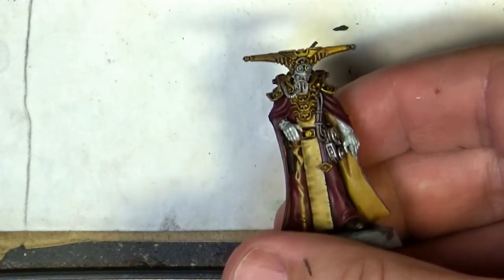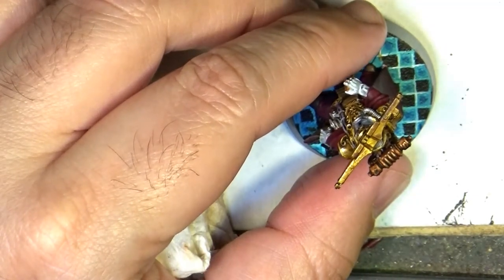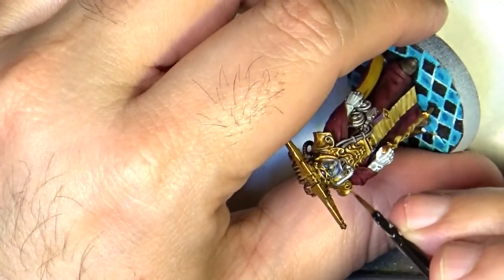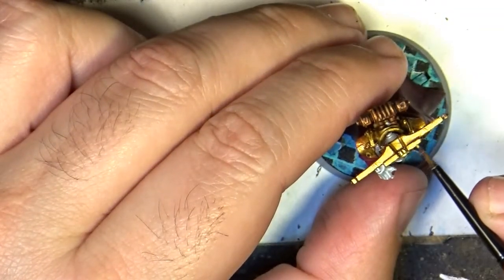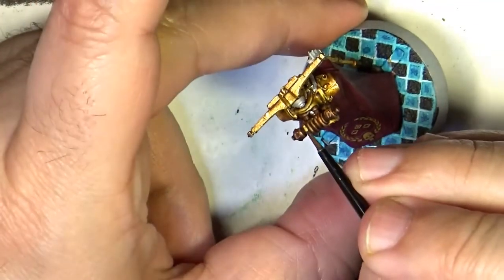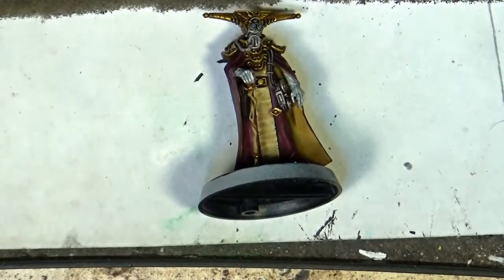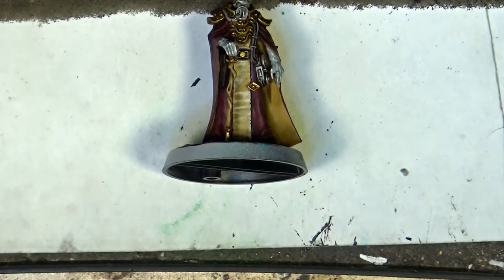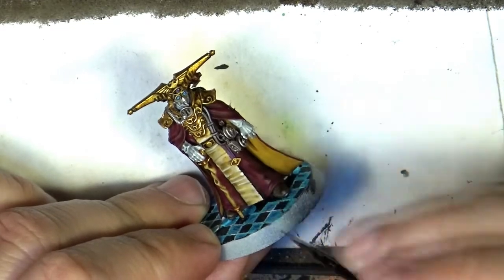Painting Tutorial Navigator part 2